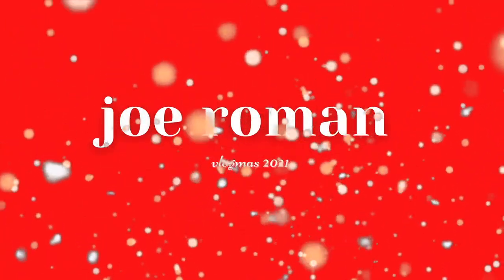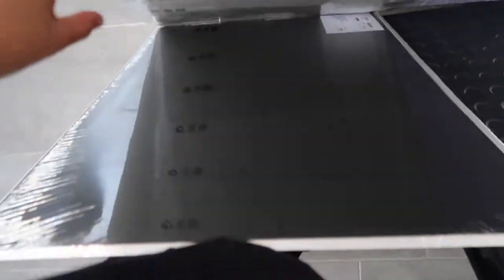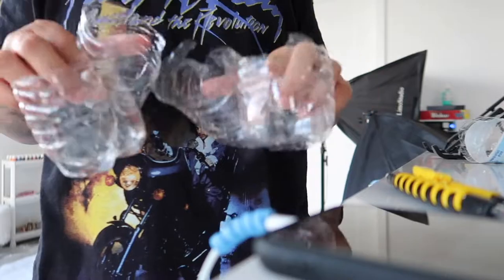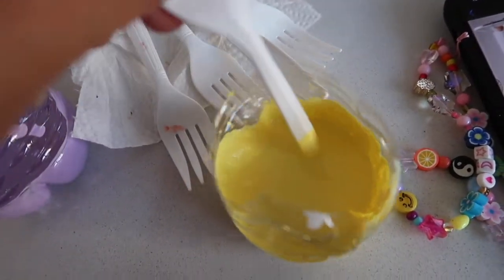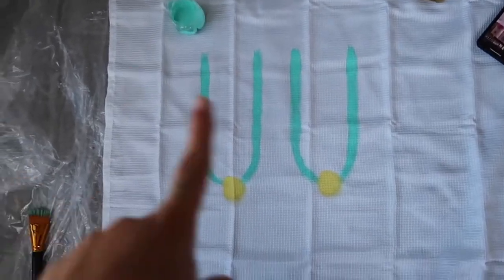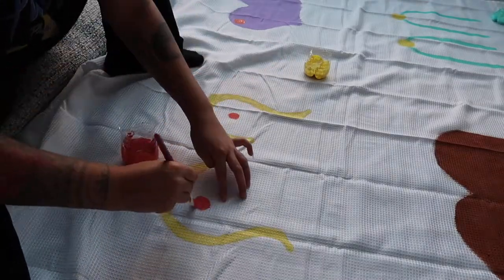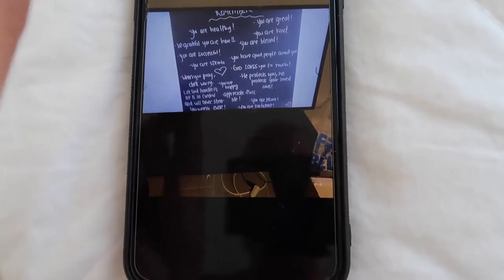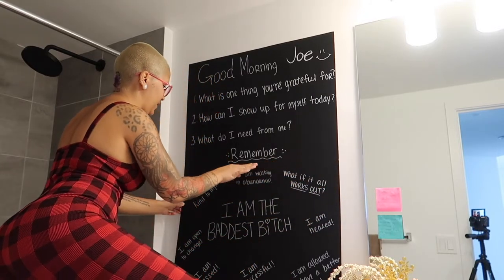DIY BATHROOM MAKEOVER | Vlogmas day 16